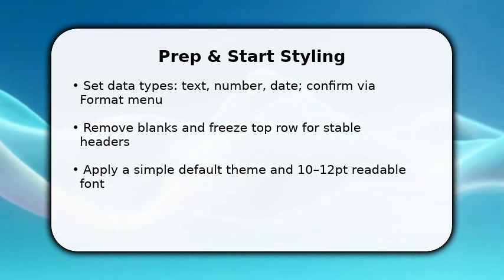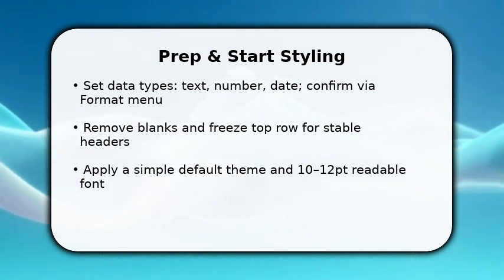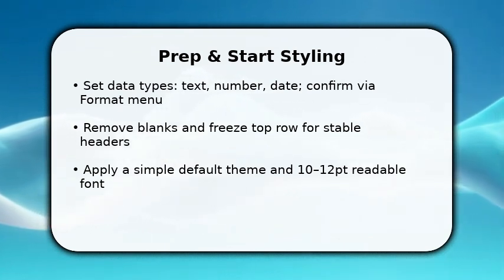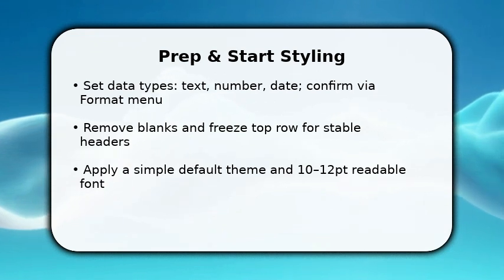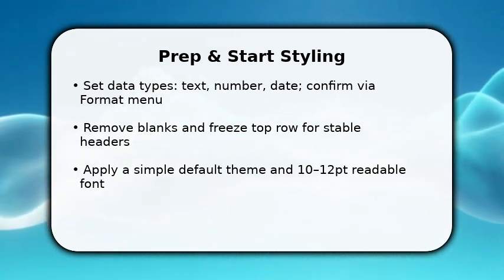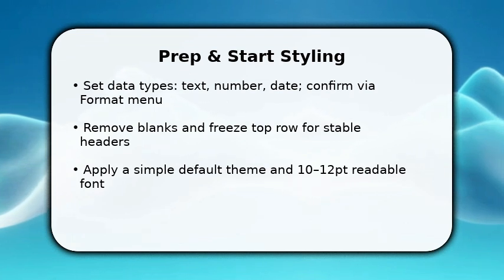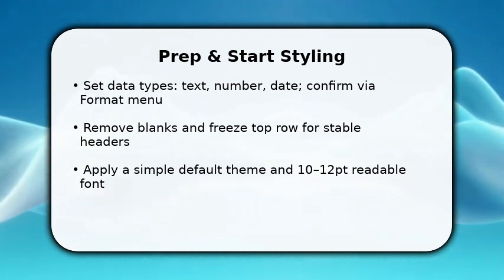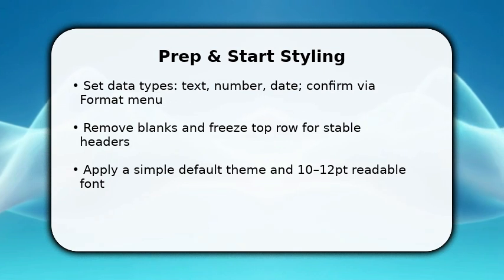How to Make Google Sheets Pretty (full Guide)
How to Make Google Sheets Pretty (full Guide) | 🔒 Surfshark VPN Deal — Stay private and secure. $1.99/mo + 3 Months Free ▸

Dive into the world of Google Sheets and learn how to enhance your spreadsheets with stunning visual designs. This comprehensive guide covers various formatting techniques, including color schemes, fonts, borders, conditional formatting, charts integration, and more advanced customization options for a professional touch.

Google Sheets, pretty Google Sheets tutorial, formatting in Google Sheets, conditional formatting, charts in Google Sheets, customize spreadsheets, spreadsheet design tips